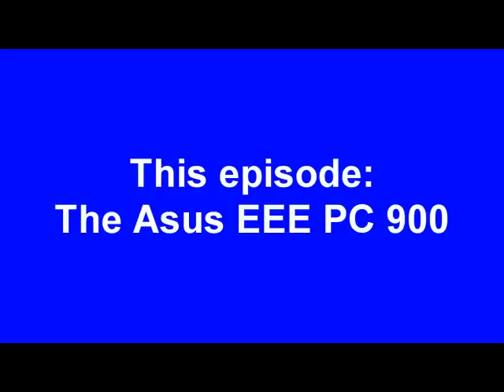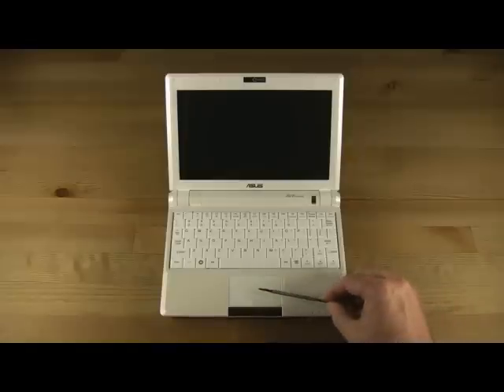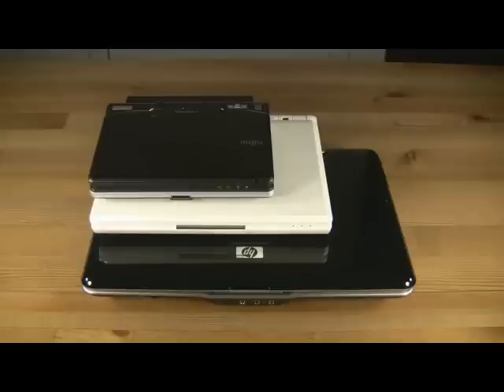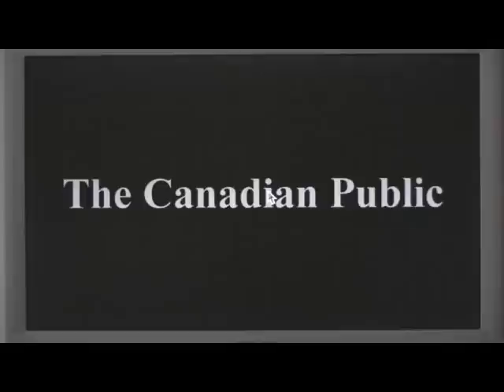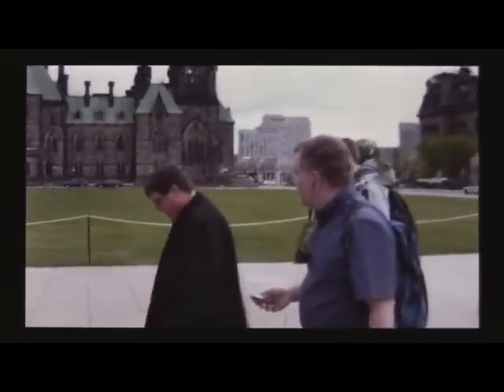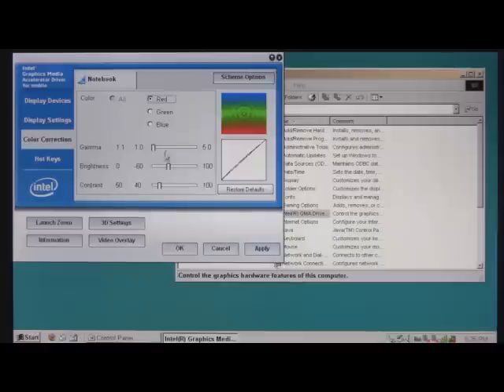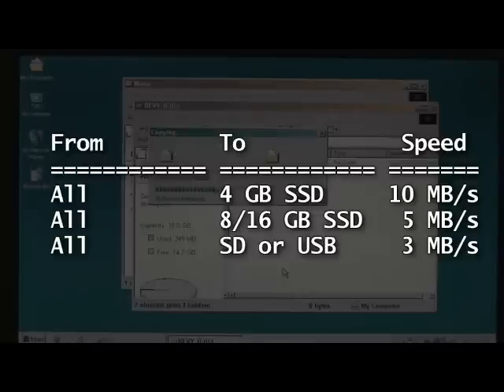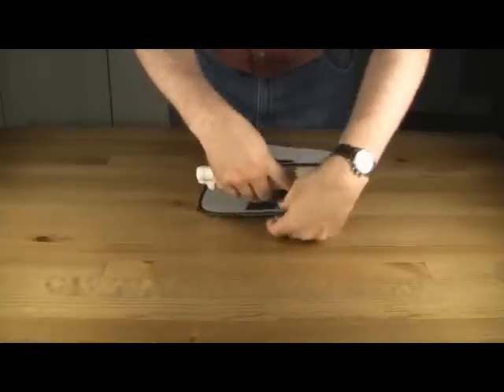Asus EEE PC 900 Netbook - Dining Room Table Reviews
LATEST NEWS: The full review of the 900HA, the successor of the 900, can be found

Review of the Asus EEE PC 900 mini-notebook from my dining room table.

The Ubuntu-EEE screenshots you see in the video are actually from the Ubuntu-EEE Live CD. I did install and thoroughly test Ubuntu-EEE for my review, but had already installed Windows 2000 when I realized I had completely forgotten to record any screenshots of the Ubuntu installation.

I can be such a n00b sometimes...  :)

To install Windows 2000, you'll have to create a new installation disc with the nLite utility available . You'll need to include the latest Windows 2000 Service Pack and the drivers from the EEE PC 900's Windows XP driver disc, otherwise the Windows 2000 installation will fail to start.

One of the best tweaks you can perform under Windows is to move the swap file from the primary to the secondary solid-state drive. You'll have more room for your applications, and there will be fewer read/write accesses to the primary drive.

A correction. One of the sample clips was mistakenly credited as "The Next Great Canadian Prime Minister. The title is actually "Canada's Next Great Prime Minister", which you can find